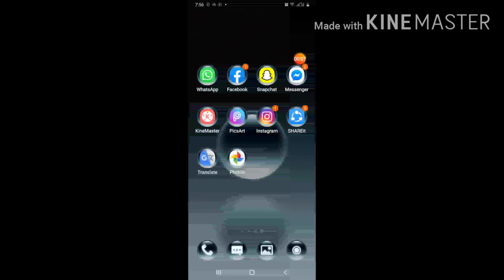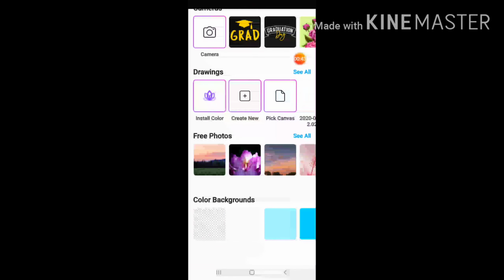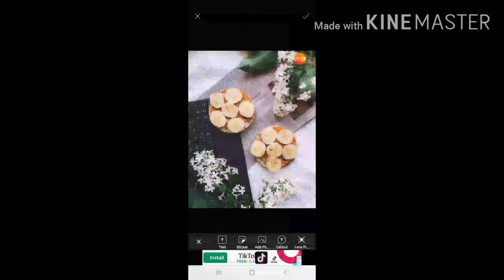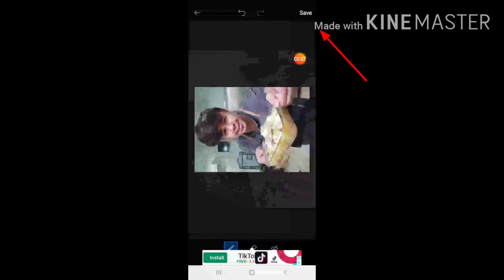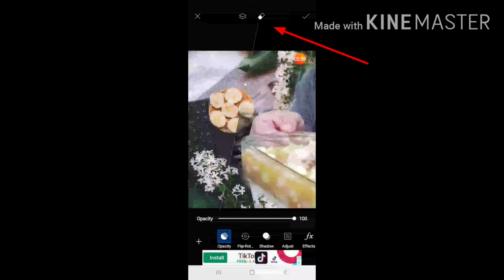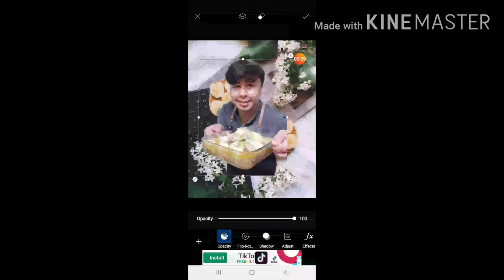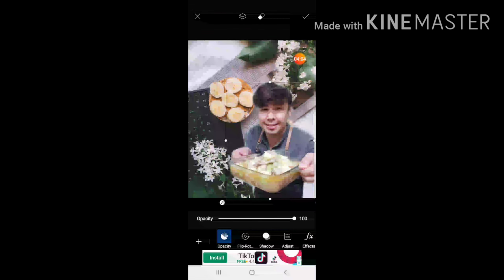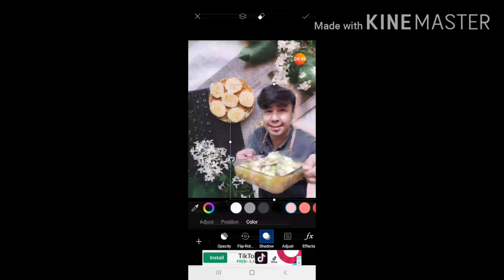HOW TO REMOVE BACKGROUND IN PICSART(English VERSION)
Tutorial how to remove background to your photos using picsart . facebook account